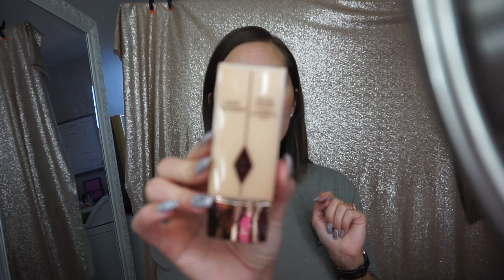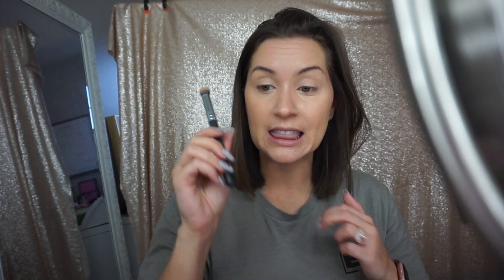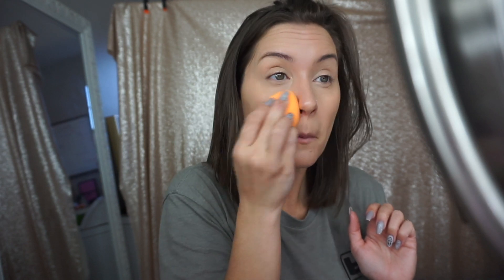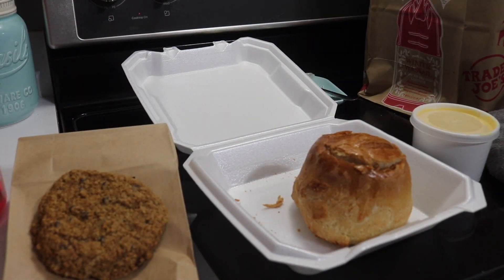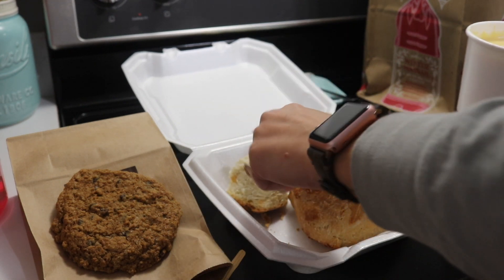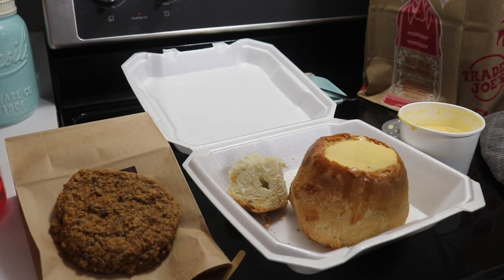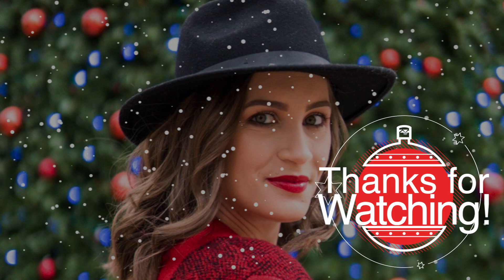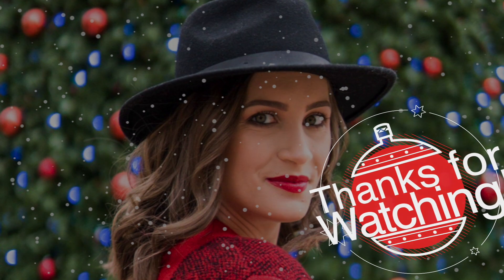Get Ready With Me | Vlogmas Day 15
Hey yall! I thought I would do a quick get ready with me doing a very natural look. It has been my go to lately so I thought I would share. I also finally finish up my tree and finish decorating the living room. I wanted to get all the bags and boxes out of the living room, haha. I will link the video I was talking about below along with those pull up bands if yall are interested.

Pull up assistance bands